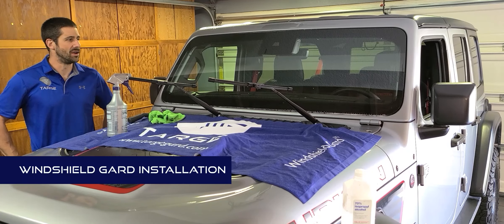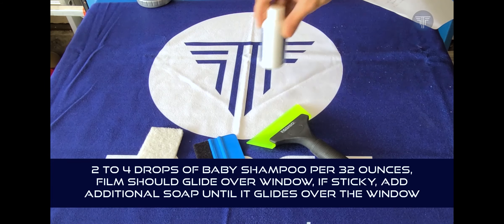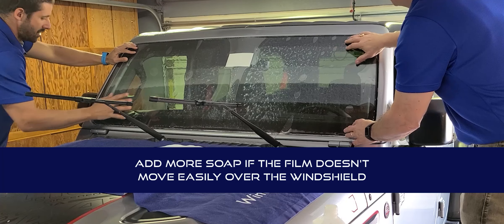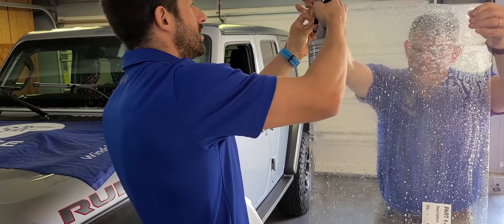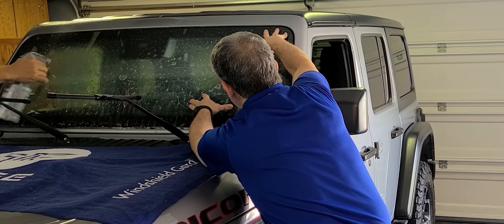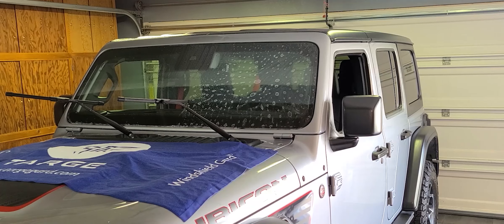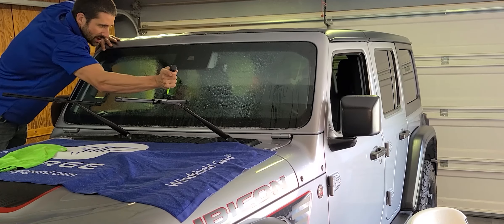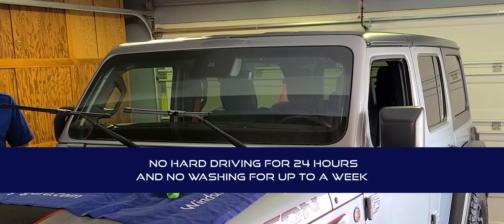Windshield Gard® Installation Instructional Video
How to install the Windshield Gard® windshield protection film kits.

These instructions are a supplement to the written instructions found on our website, and are applicable to installing the kit onto a variety of vehicles, including the Jeep Wrangler, Jeep Gladiator, Mercedes G-class SUV (G wagon), and Ford Bronco.